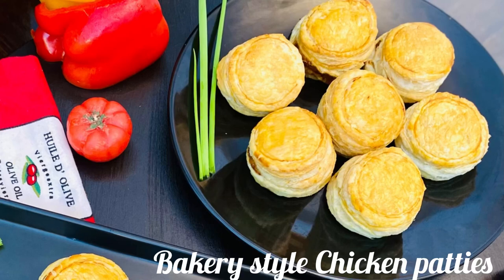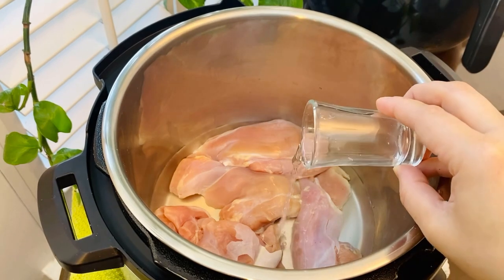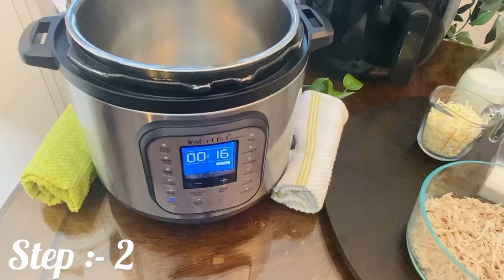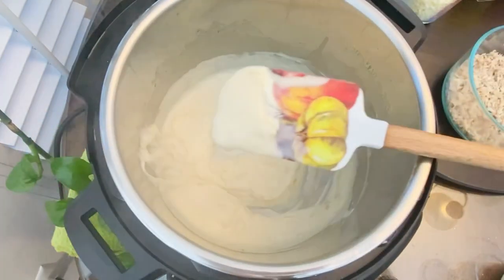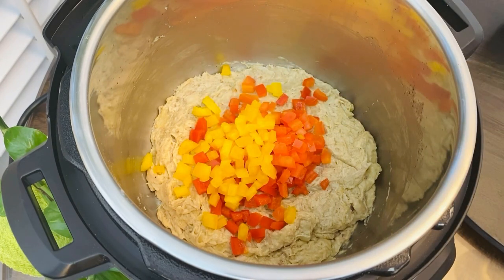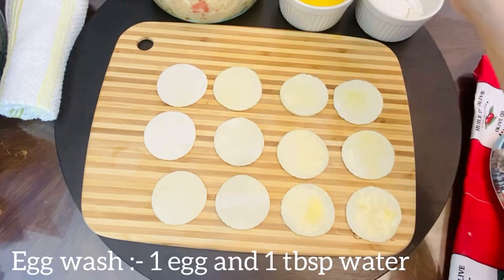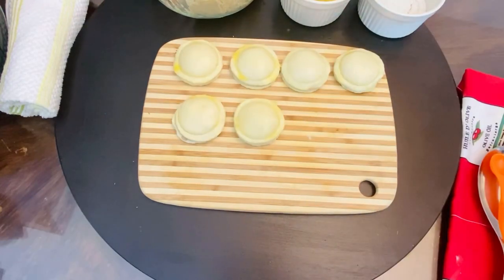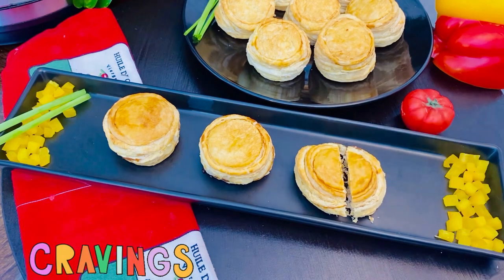Chicken Patties Bakery style |Puff Pastry Recipe in Air fryer and Oven |How to make chicken Puffs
Course Appetizer, Snacks
 Cuisine Pakistani
 -Prep Time 15 min.         -Servings 12 -15
  -Calories 400 kcal          -Cook Time 20 min

Ingredients;-
Cook chicken in instant pot
(1 teaspoon garlic paste+1 teaspoon ginger paste)
1 lbs. boneless chicken thighs or breast
2 fat pinches of salt
1 tbsp Soy sauce
2 teaspoon vinegar
½ cup water

Prepare Filling
-3 tablespoons butter
-2 tablespoon oil
-1/2 tsp garlic powder
-1/2 tsp Salt
-1 medium size onion finely chopped
-4 tablespoons flour
-1 cup milk
-1 chicken bouillon cube
-½ tsp  black pepper
-¼ - ½ tsp red chili flakes OPTIONAL
-1/2 cup red chopped bell pepper
-1/4 cup yellow or green bell pepper
-1 tbsp Scallions or 1 tbsp "green chills" chopped if you like spicy

Chicken Patties Assembly:
3 sheets  puff pastry (or 1 kg puff pastry  whatever is available)
flour to dust if needed
1 egg for egg wash

Instructions
For Chicken:
-In the inner pot.
- Add chicken, vinegar and soy sauce .Cook on high pressure for 12 minutes.once the time is up,
do a 5 minute natural release then vent out the remaining pressure.
Let the chicken cool and then shred by using a fork hand mixer or  food processor.

For Chicken Filling:
-Turn on the Saute  mode,Melt butter  than add onions after a minute add oil as well to prevent them from burning.
-Sauté  onions till soft and translucent. Add flour cook for about a minute or so  till the raw flour taste is gone.
-Add milk gradually.
-Turn off the saute mode if the pot is very hot and Keep whisking for 2-3 minutes till mixture is thick and no lumps remain.
-Add soy sauce, chicken bouillon cube, black pepper, salt, and garlic powder, add more milk if necessary.
-Introduce shredded chicken back in the pot and mix well. let the mixture cool a bit.
-Add bell peppers scallions and shredded cheese.
-Taste, season more  if needed. Let cool completely before using the mixture to make chicken patties.

For Chicken Patties Assembly:
Defrost puff pastry block or puff pastry sheets in the fridge.
- Dust the working surface with flour if sticky  and place the puff pastry on a flat surface Cut out pastry rounds using a cookie cutter.(for 10 patties you need 30 cut pieces)
-On the cut pastry piece, Brush egg wash then place one tsp of filling then place the second piece of pastry, Brush egg wash  then cover with another pastry round. you can tap a little with fingers then use a small size round cutter to give it a hint do not cut all the way.
(You can also crimp with a fork if you want)
-Repeat with remaining patties. If you are baking right away then brush patties with lightly beaten egg, otherwise the chicken patties can be kept in the freezer.
Cook in the air fryer
-Preheat at 350 F for 5 minutes then cook at 375F for 10-12 minutes at the 7 minute mark flip  if needed.
Oven instructions :-
Bake at 190 C or 375 F for around  15-16  minutes or until patties turn light golden brown.
Serve with your favorite dip and a cup of Tea.

Please note the temperature and timing of baking the puff pastry depends on the brand used so do check the instructions at the back of the packet.

NOTE:-The brands available in Pakistan take about 30 minutes to bake, but other brands abroad will take less time.

Skip the egg wash :- brush with melted butter oil or milk.
FREZZING INSTRUCTIONS:-
-The chicken patties can also be kept in the freezer. Line the prepared patties on a baking sheet or parchment paper 1inch apart from one another and freeze for about an hour till they harden.
-Transfer to a zip-lock bag and store in the freezer till ready to bake.